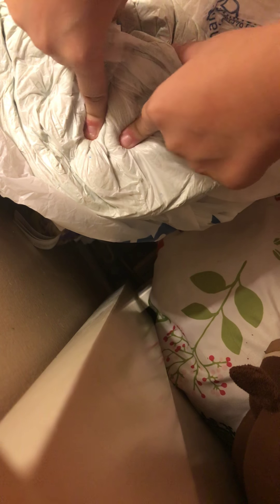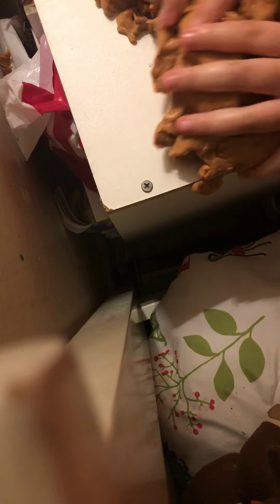My WORST slimes ever